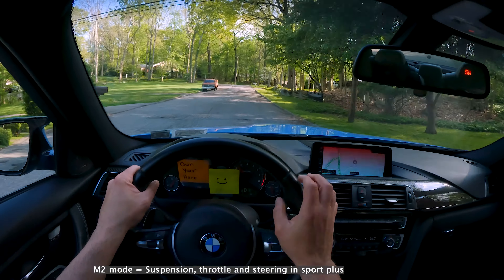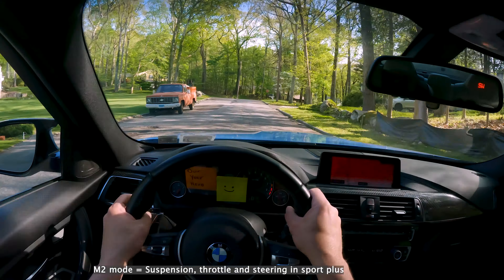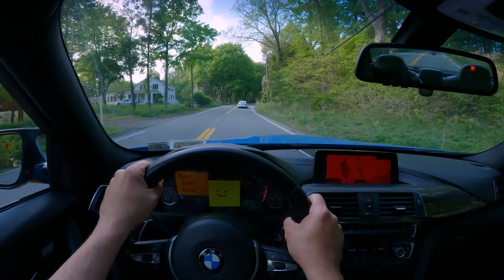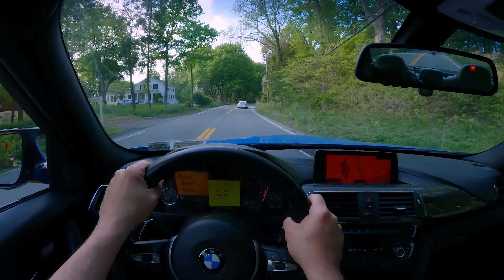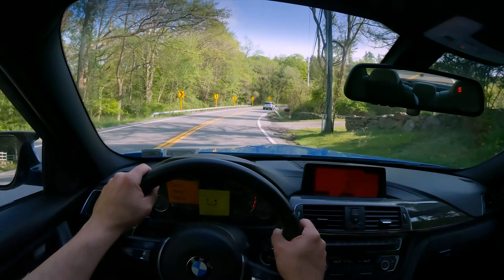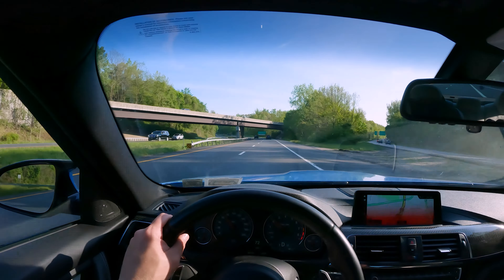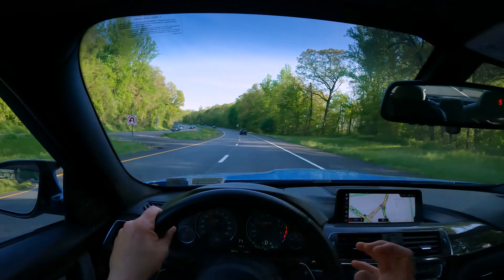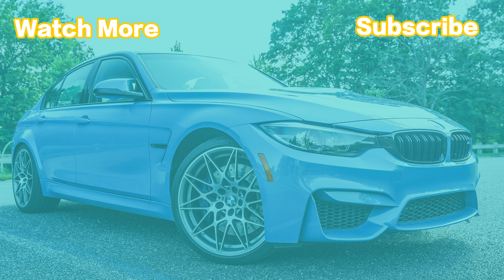Why You Should Own Your Hero - BMW F80 M3 (POV Binaural Audio)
Let's kick around what owning a hero car is like over a spirited drive. Realistic dreams cars was a theme I believed in as a young adult. The Nissan 300ZX, RX7, Toyota Supra and the BMW M3 were the cars I considered as a teenager. I love well rounded cars that have heritage to them. The M3 checks all the boxes. Great looks, build quality, handing, fast and special.

I cover in this video specifically about the F80 M3 the chassis, wide-body, the color YAS Marina Blue. The S55 engine and more.